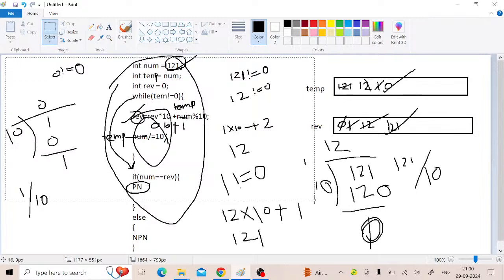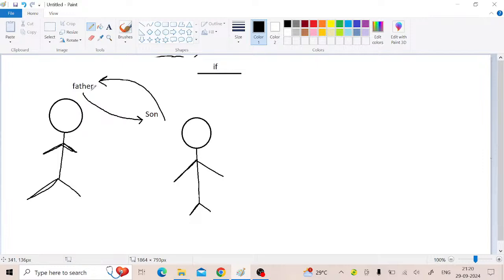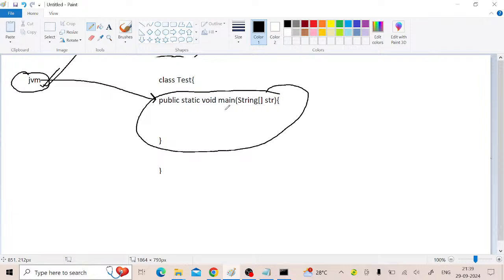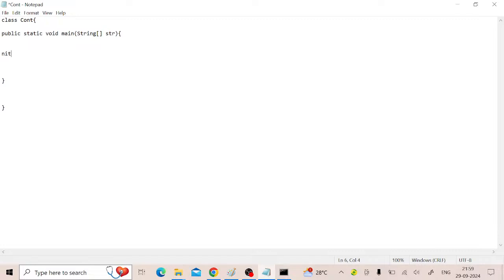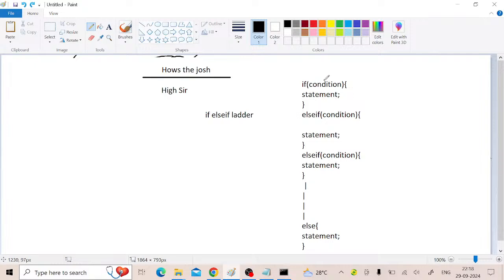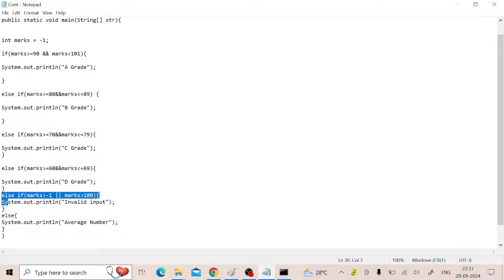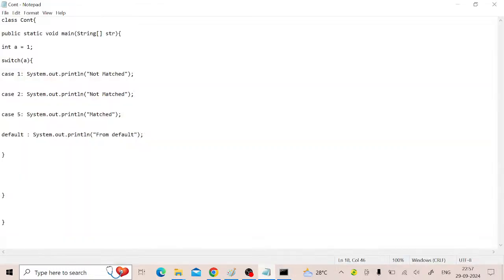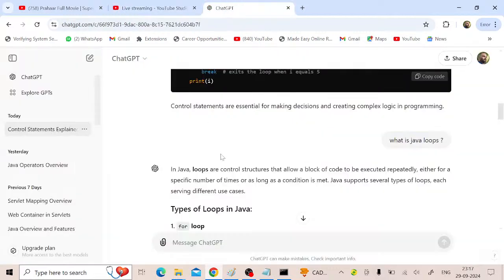Java Live Video 7 | Control Statement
Overview :

[if]
[if else]
[if elseif ladder]
[switch]
[for]
[while]
[do while]
[for each]

👉 Don’t Miss Out on These Video:

Java  Lec 1 -    • Java Lecture 1 ||Core Java||J2EE

Amazon App -    • Amazon App|Android|Java|Android Studio

We love reading your comments, so drop one below! Let’s get the conversation started. 😊